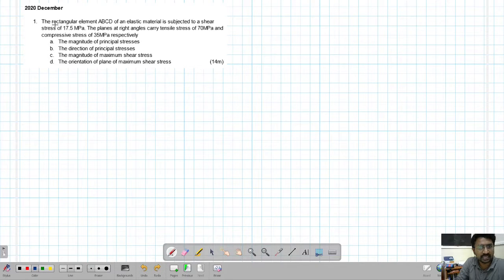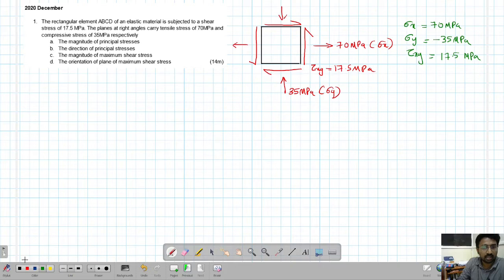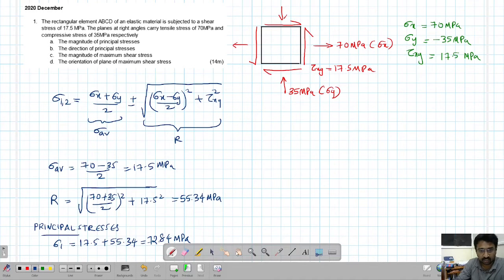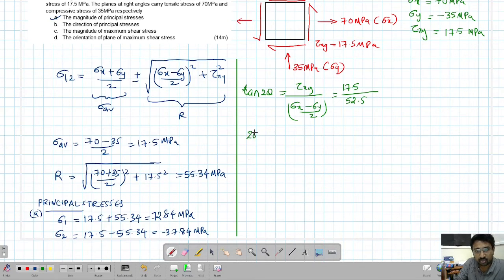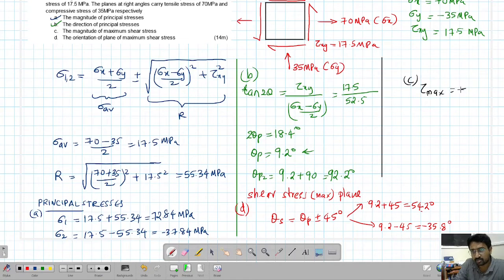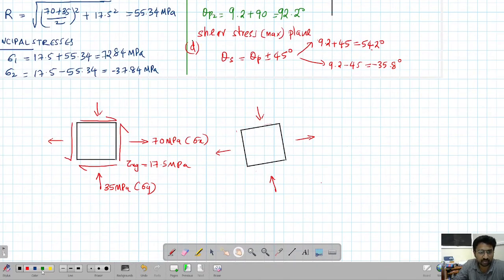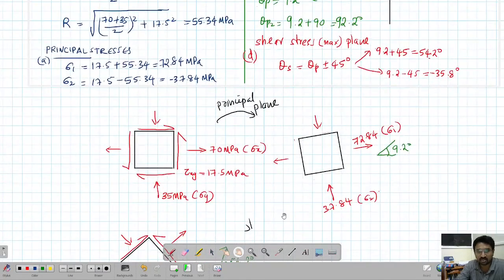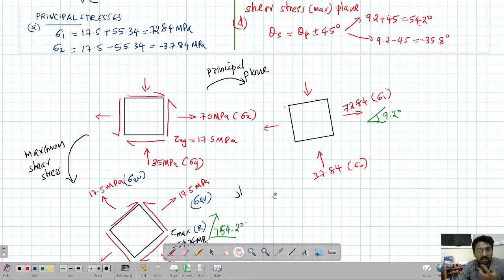Mechanics of Solids KTU Previous Year Solution - Module 5 - Stress Transformation Dec 2020 - 2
A problem asked for 14 marks - KTU Dec 2020
The problem helps students to understand principal planes, maximum shear stress and stress transformation